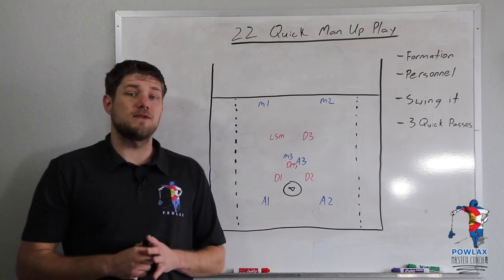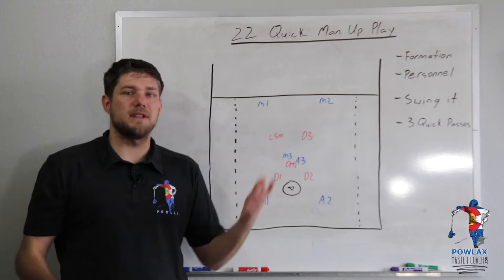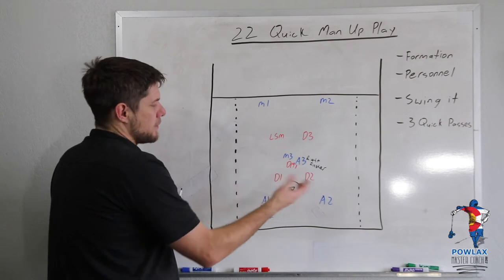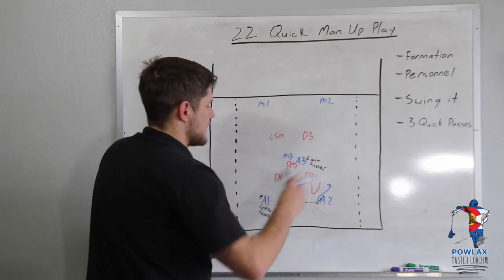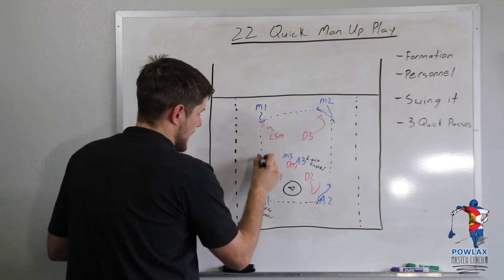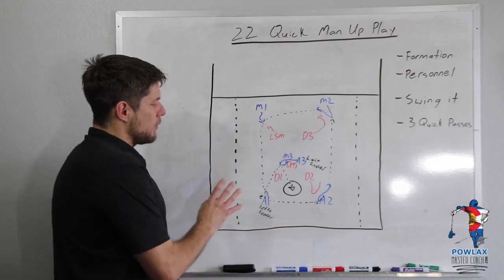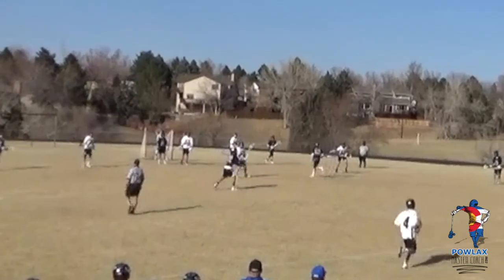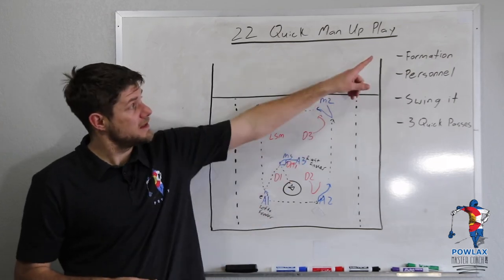22 Quick | Man Up Play | Lacrosse | POWLAX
Quick passing + off-ball seal + timed cut = Lots of goals.